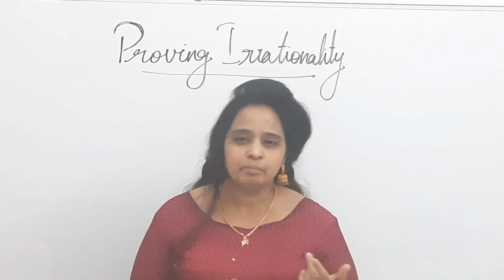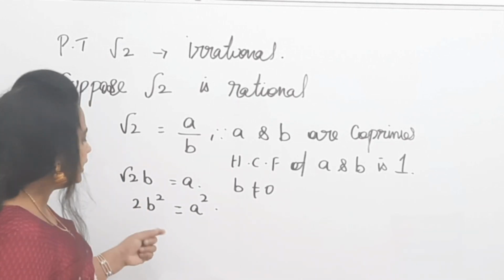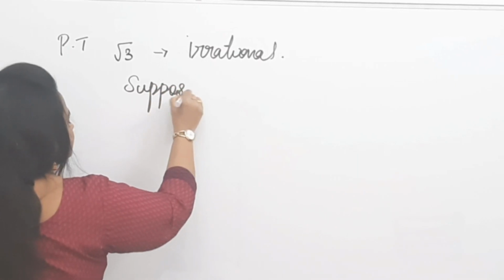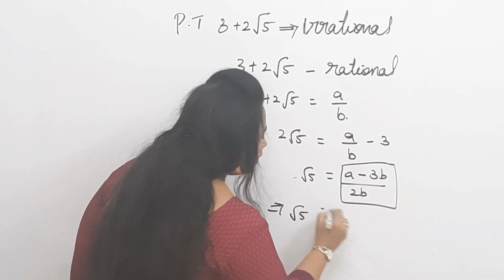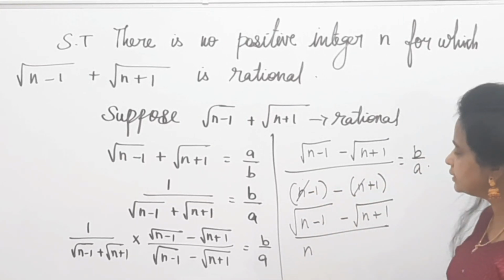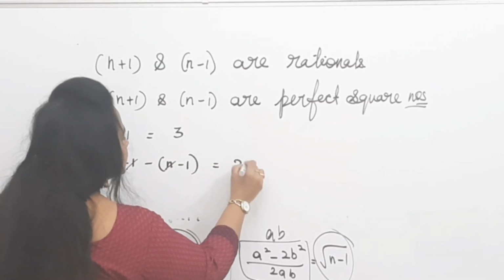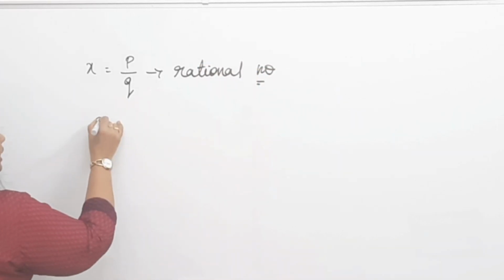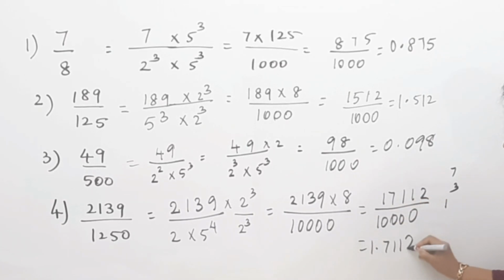Real Numbers | Class X CBSE | Part 2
Welcome to our Class 10 Maths series! In this video, we cover Real Numbers, an important chapter in the CBSE syllabus. 📖✨

🔹 Topics Covered:
✅ HCF & LCM
✅ Decimal Expansions (Terminating & Non-Terminating)
✅ Revisiting Irrational Numbers
✅ Proofs of Irrationality

This lesson is designed to help you understand concepts easily with step-by-step explanations and solved examples.

📌 Watch till the end for important exam tips & tricks!

💬 Have doubts? Drop your questions in the comments!